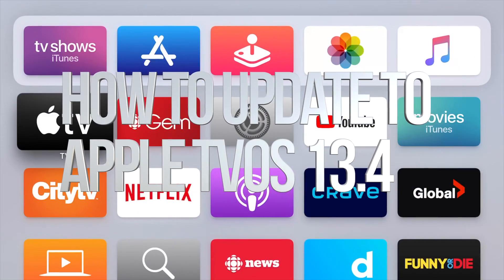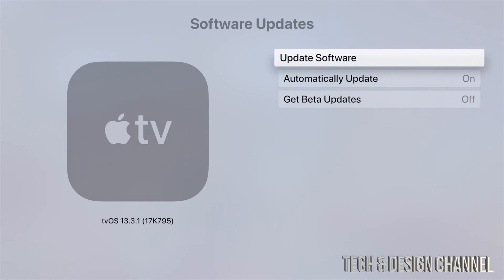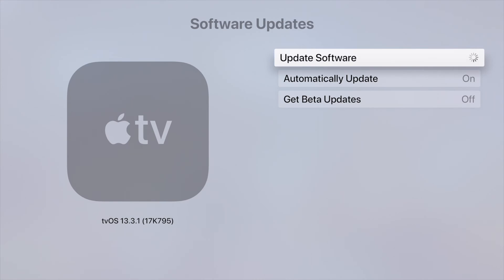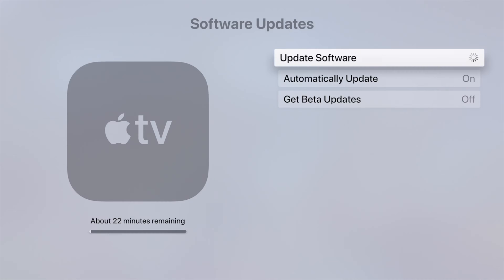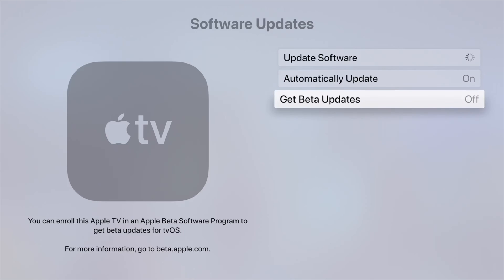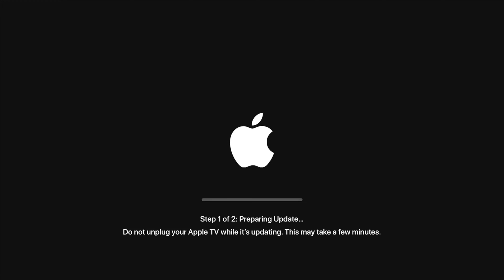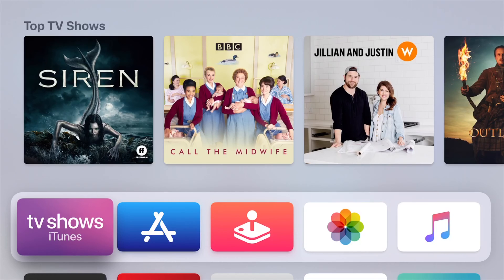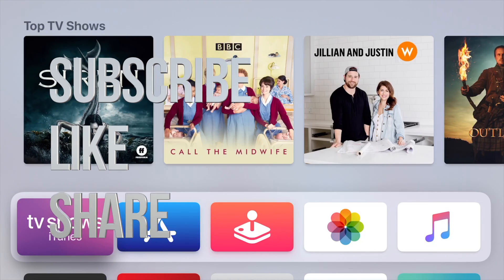How to Update Apple tvOS 13.4 | Apple TV HD , Apple TV 4K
Update Apple TV to the latest Apple tvOS